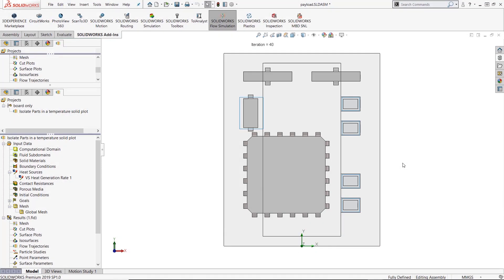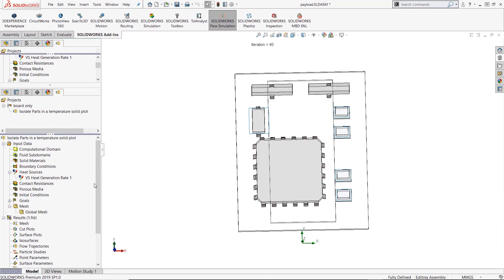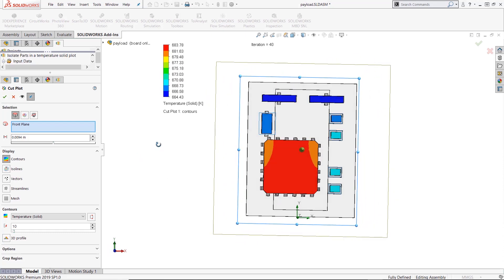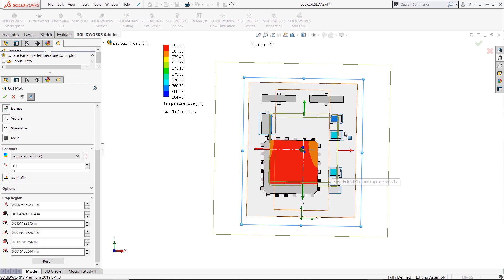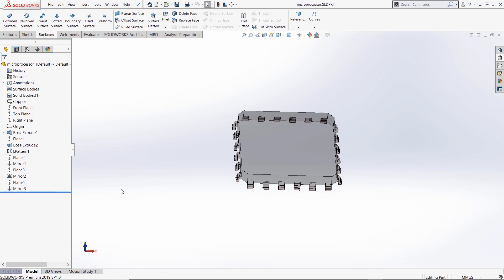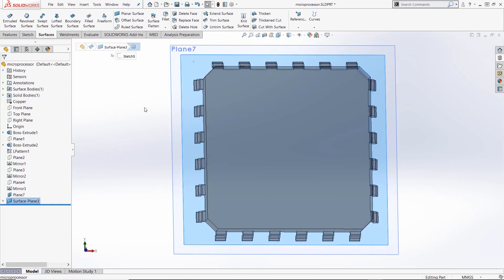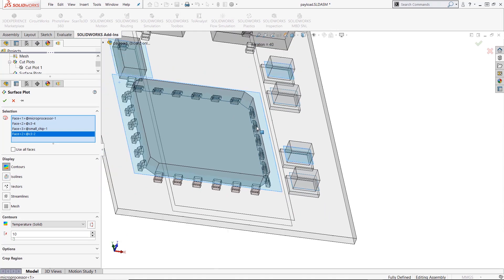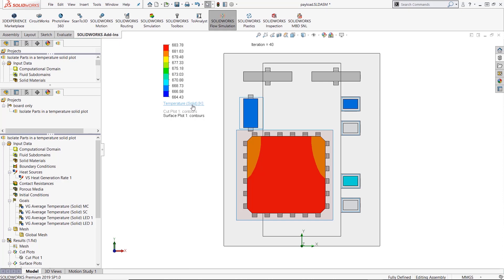SOLIDWORKS Flow Simulation Tutorial - How to Isolate Parts in a Temperature Solid Plot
for more information about our training courses.

In SOLIDWORKS Simulation it is very easy to show specific part files in an assembly while hiding all the other part files in that same assembly. In SOLIDWORKS Flow simulation on the other hand performing this same type of operation is much less intuitive but still achievable.
This video teaches a quick workflow on how the user of SOLIDWORKS Flow Simulation can hide specific part files in a “solid” parameter type like temperature (solid) while showing that same parameter on other part files within the assembly model that is being studied in SOLIDWORKS Flow Simulation.
This will allow the user of SOLIDWORKS Flow Simulation to easily present the most crucial aspects of his/her findings in SOLIDWORKS Flow Simulation to the interested parties involved in the design optimization process. This SOLIDWORKS Flow Tutorial is by Taran Packer at GoEngineer. At GoEngineer, we strive to help every SOLIDWORKS Flow Simulation user increase their capabilities in the program to help them setup more accurate studies and in turn receive more accurate data. More accurate data tends to lead to better design optimization which is what SOLIDWORKS Flow Simulation is all about. To learn more about SOLIDWORKS and SOLIDWORKS Flow Simulation, and become a better simulation analyst, you can find more high-quality and useful SOLIDWORKS tutorial videos